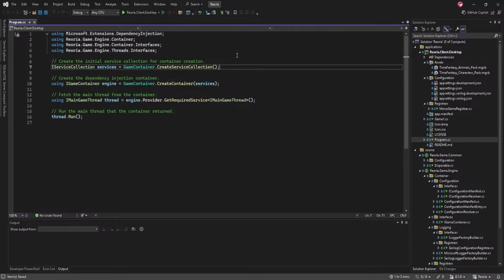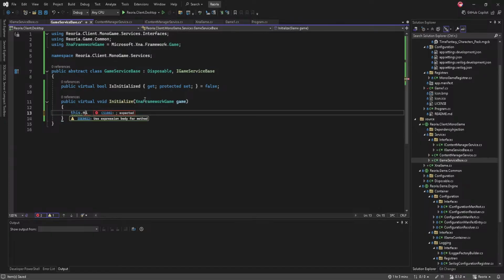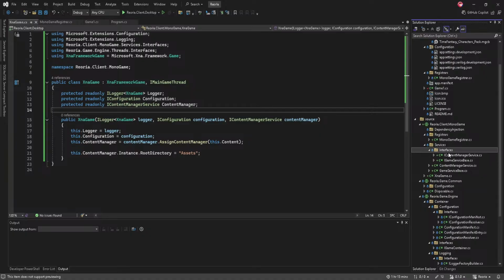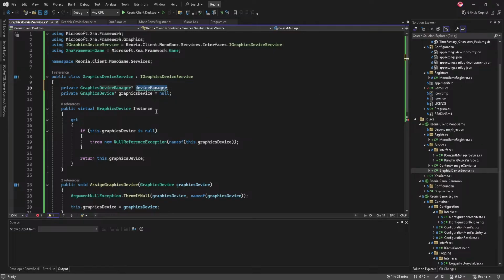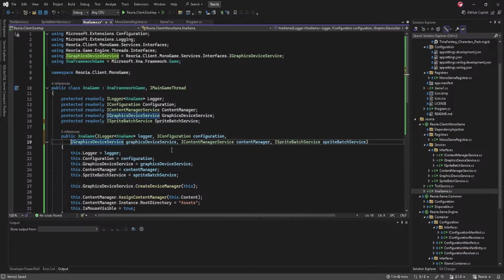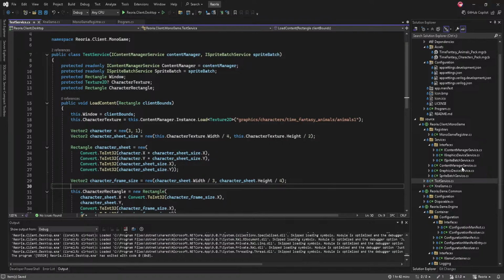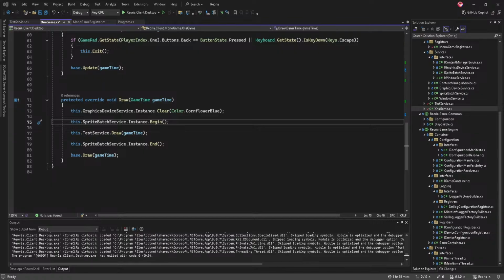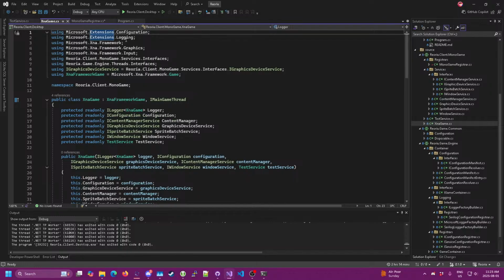【C#: Reoria Dev Logs】#4 - MonoGame Setup